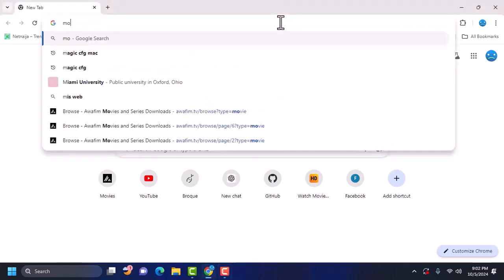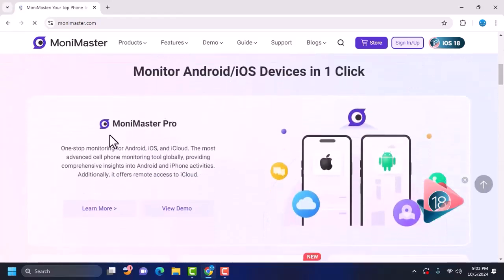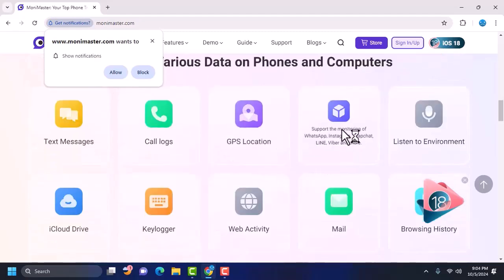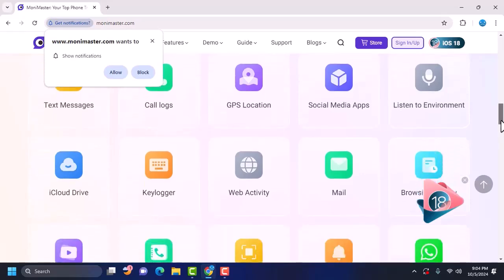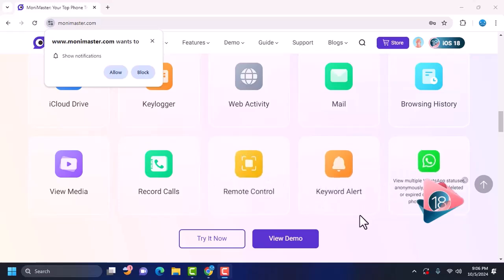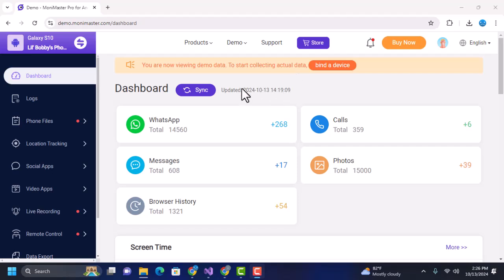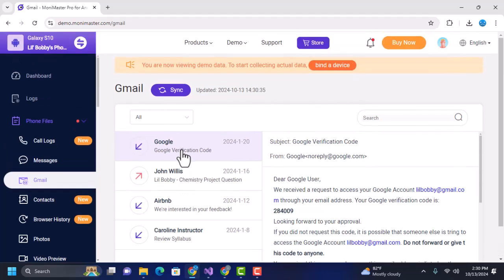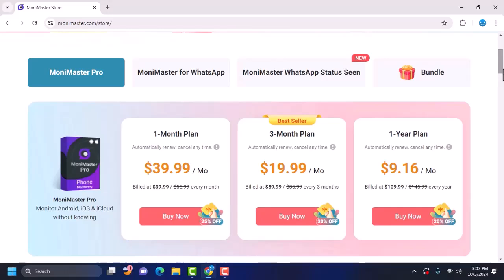How to use MoniMaster Pro to ensure Safe Online activity for kids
Video description: MoniMaster Pro is a useful parental control app that helps parents filter websites, set screen time, see real-time location, detect and remove inappropriate content on children's devices, compatible with the latest version of iOS 18